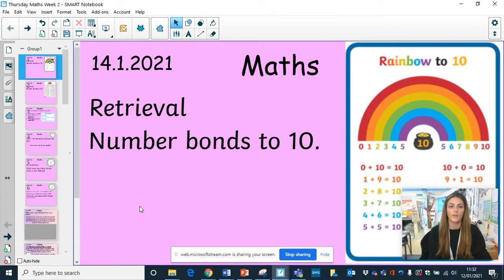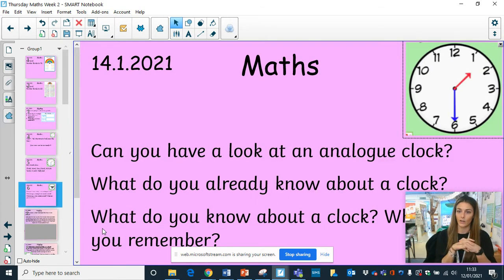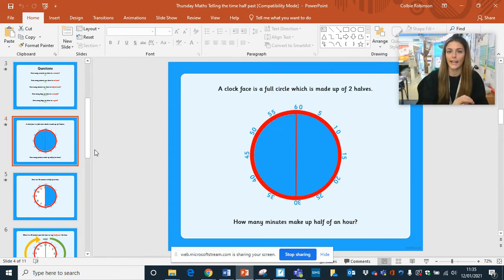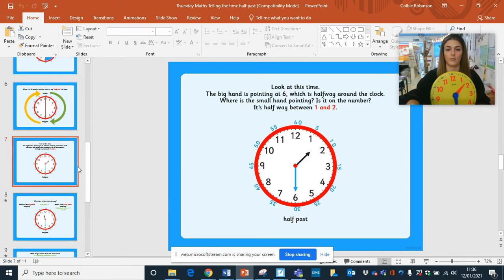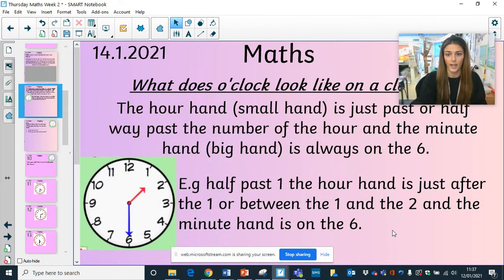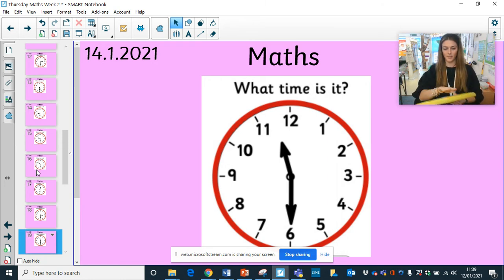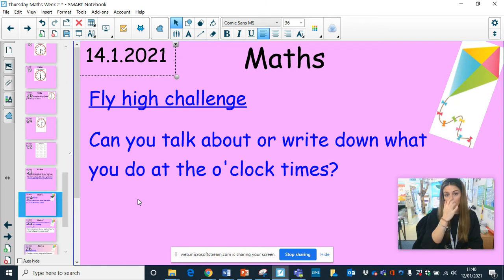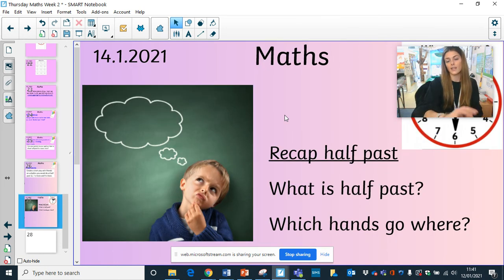Thursday Maths Week 2